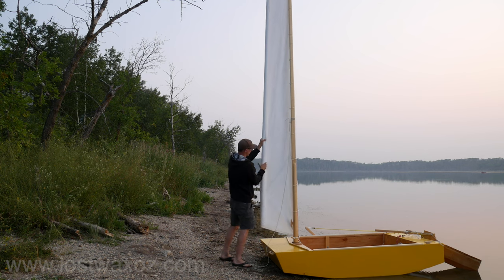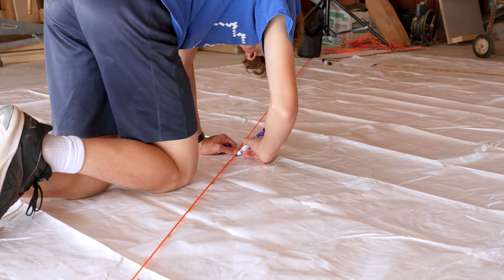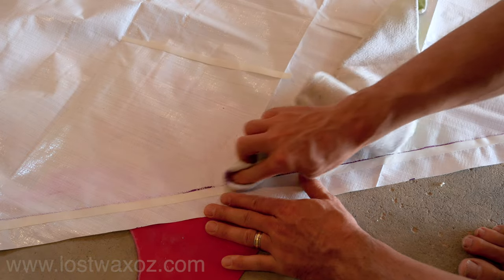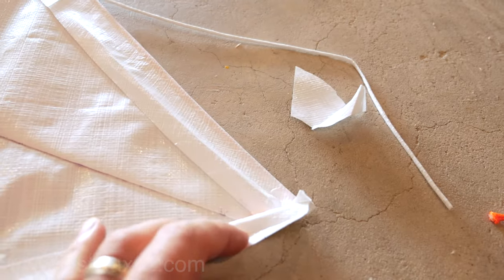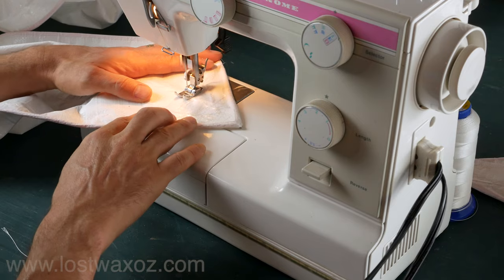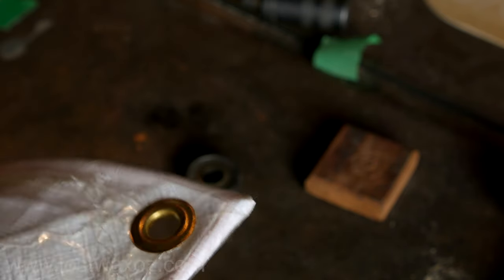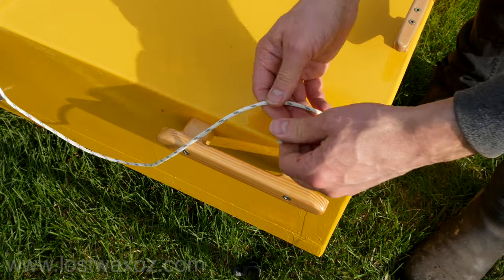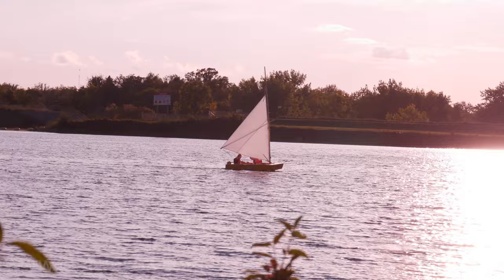Make a Sweet Sail From a Cheap Tarp: DIY Plywood Sailboat Full Build Part 3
I made a really effective sail out of a cheap camping tarp. Here's the step by step process I used.
I really wanted a sailboat so I decided to make one from 3 sheets of plywood, construction adhesive, materials from my local hardware store and some bits from a thrift store. This is the third video in the series, where I make the Sail.

Jim Michalak's Catbox Racer Plans (where I got the rudder design) ➜

Twitter➜ @Lostwaxoz